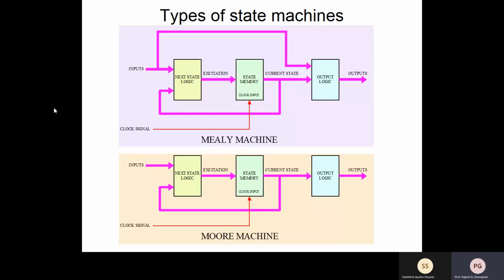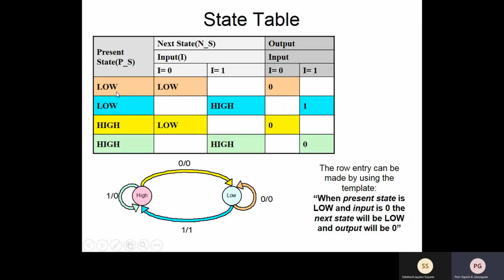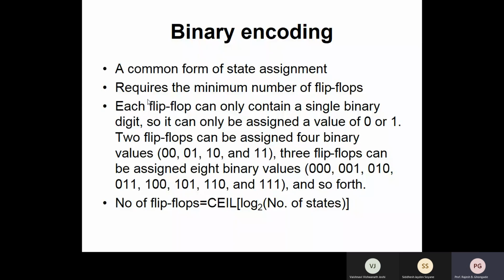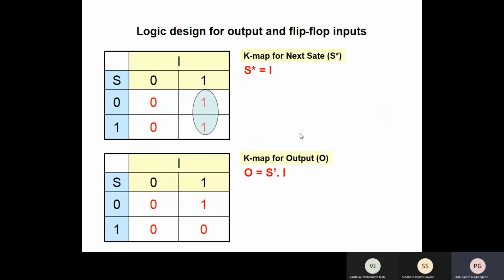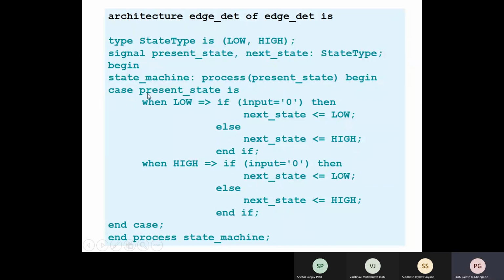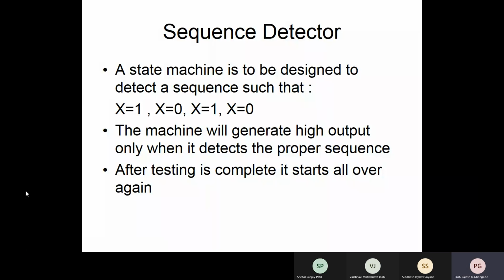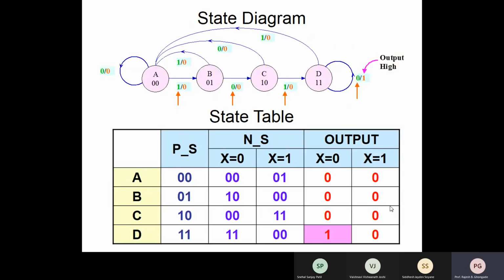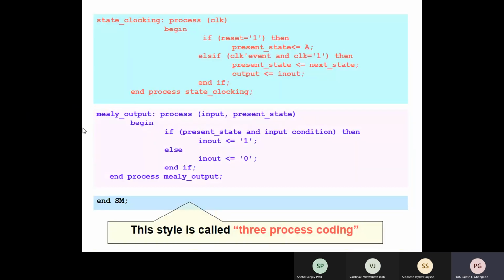DIGITAL VLSI LECTURE 25,26 ©Prof.Dr.R.B.Ghongade